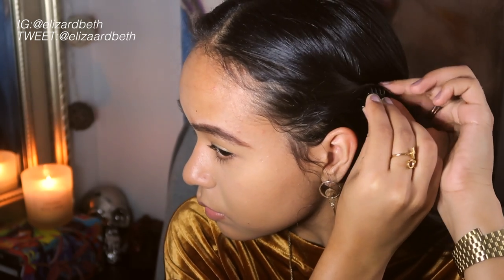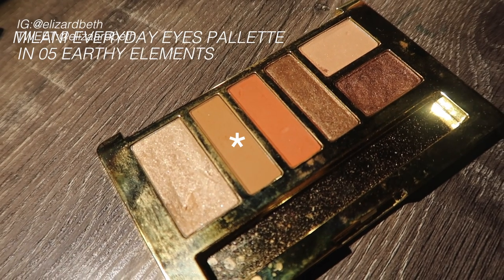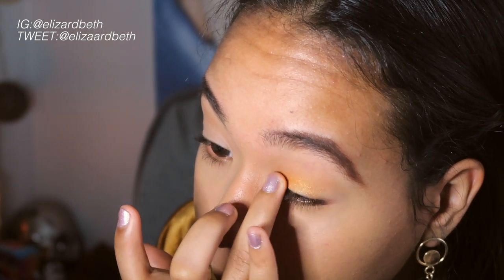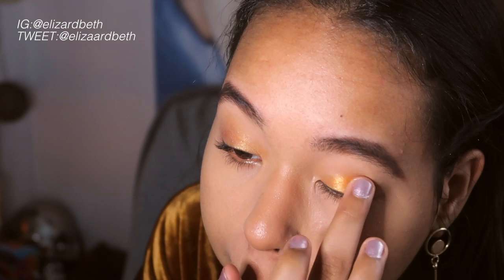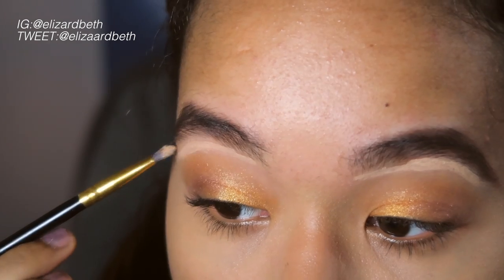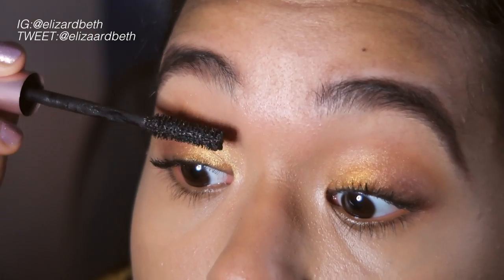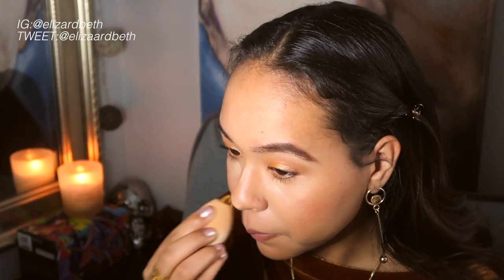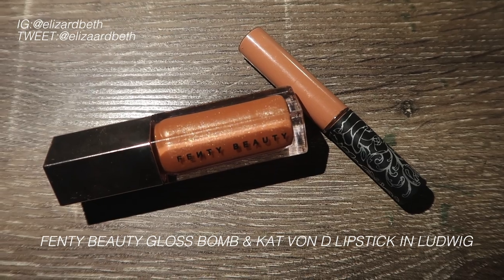Natural Golden Eye Makeup Tutorial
Beautiful natural golden eyes tutorial, hope you guys enjoy!!

Links

“Pure Imagination" remix by DotanNegrin